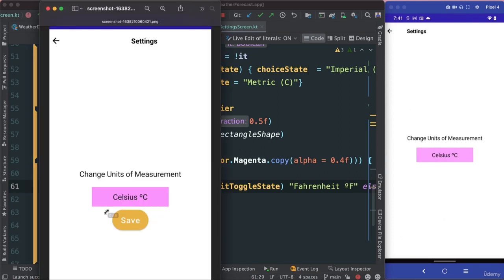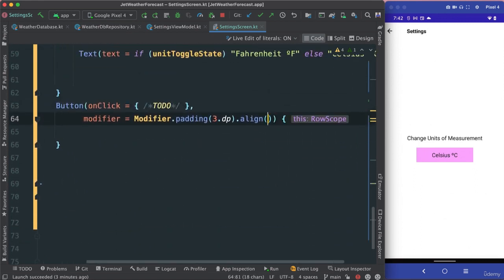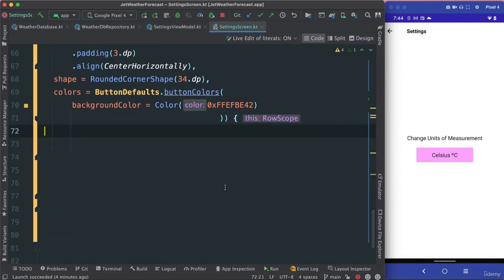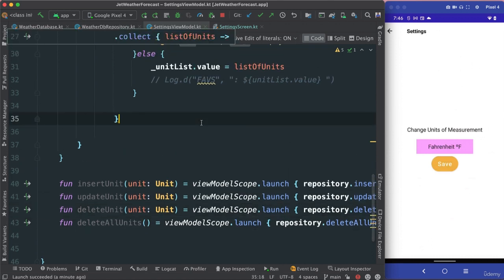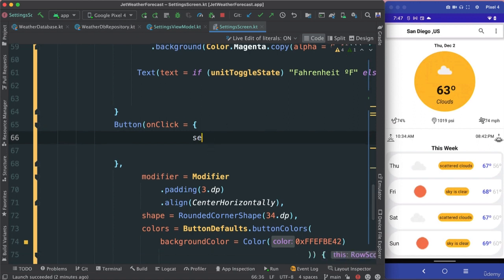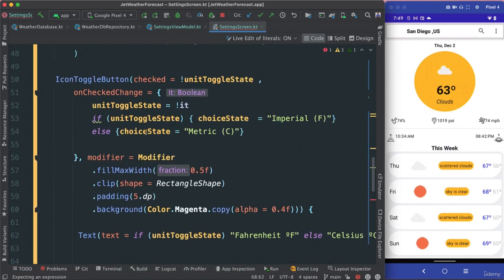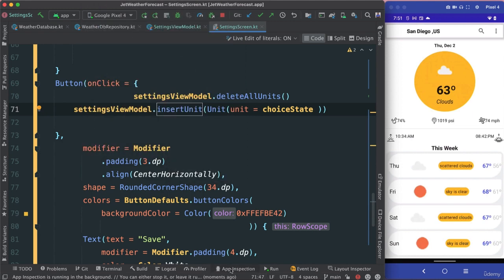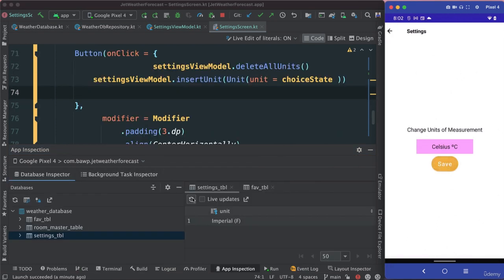213 Saving Measurement Units to the Database